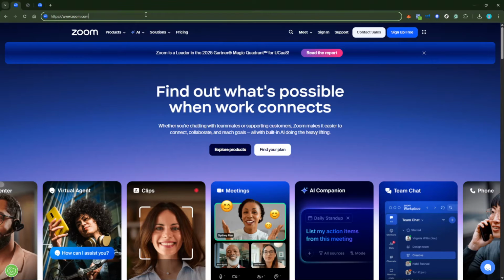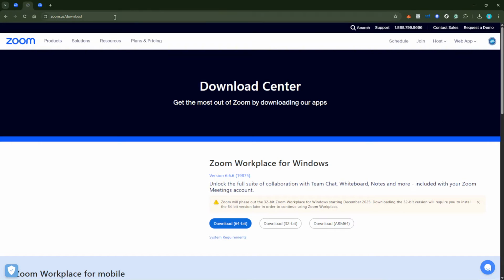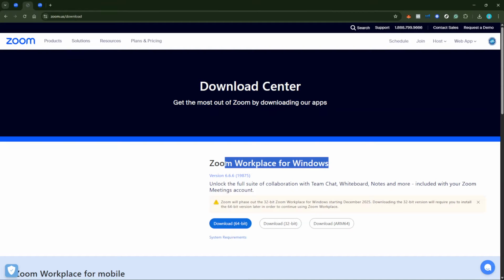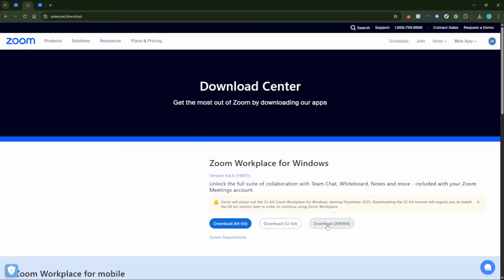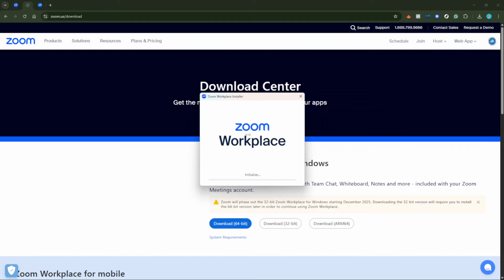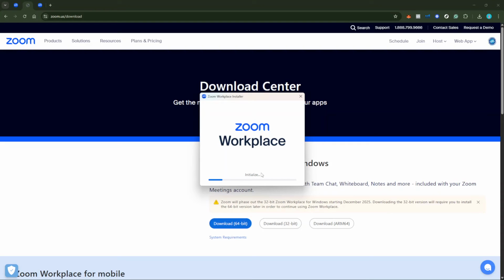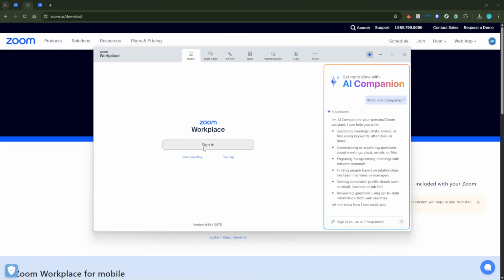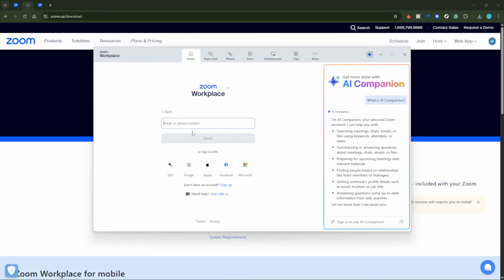How To Download Zoom App On Windows [2026 Guide]